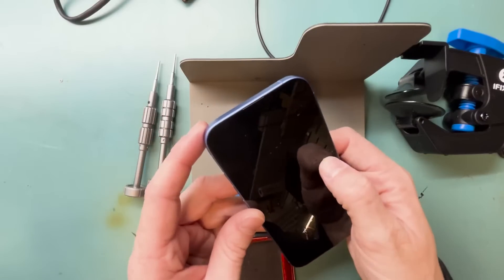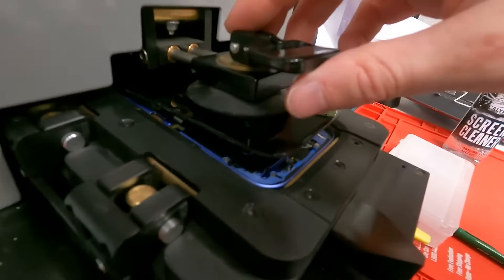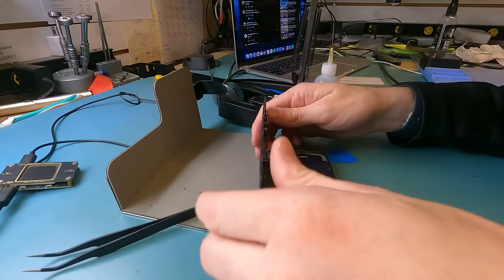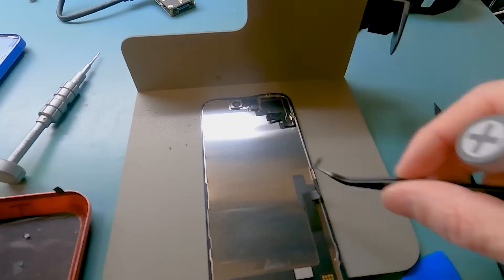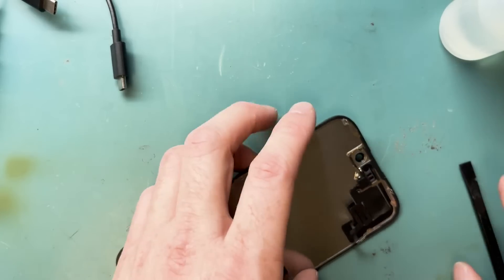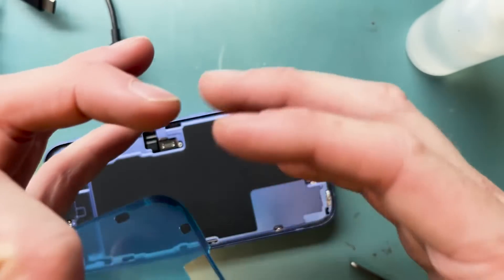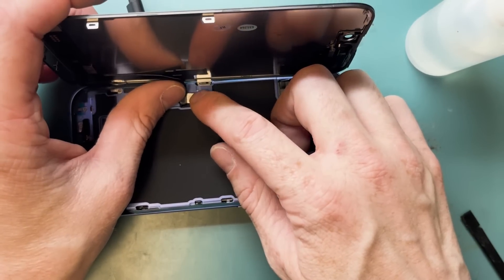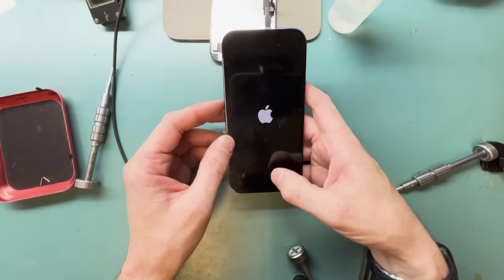iPhone 16 Screen Replacement Guide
In this video, I’ll show you how to replace the screen on an iPhone 16 without unplugging the battery or fully powering down the device.

📲 At the end of the repair, you can force restart the phone to check the Apple logo appears by following these steps:
👉 Quickly press Volume Up
👉 Quickly press Volume Down

Color Code Screws
🟢 PH000 (Green)
🟡 Y000 (Yellow)

Time Stamps
00:00 Introduction to iPhone 16 Screen Replacement Guide
00:33 Heating the iPhone 16 Screen for Removal
01:24 Tools Needed for iPhone 16 Screen Replacement
01:50 Steps to Remove the iPhone 16 Screen
02:53 Inside View of the iPhone 16 Components
02:58 Using the Y000 Screwdriver to Remove Screen Bracket and Proximity Sensor Connector
03:36 How to Disconnect the iPhone 16 Screen and Proximity Sensor
03:50 Removing PH000 Screw to Detach Proximity Sensor from Screen
04:31 Removing the iPhone 16 Proximity Sensor
04:33 Note: Face ID Remains Functional if Proximity Sensor Breaks
06:00 Where to Buy an iPhone 16 Replacement Screen
06:38 Applying Adhesive for the New iPhone 16 Screen
07:56 Reconnecting the iPhone 16 Screen
08:06 Installing Brackets for iPhone 16 Screen
08:51 Force Restarting the iPhone 16 After Repair Completion

🛠️ Tools & Supplies 🛒

Ultra Thin Plastic Pry Tool 🖱️

Battery Pry Tool 🖱️

Apple OEM Screen Removal tool and the OEM Part from Apple self-service repair program

For this repair, I ended up putting the old cracked screen back on as I don’t actually need to replace it—this is just a recreation guide for those learning to repair their devices. 👍 I'm using this "dumpy" phone to make more guides and grow my channel in the repair world, so if you're new here, welcome!